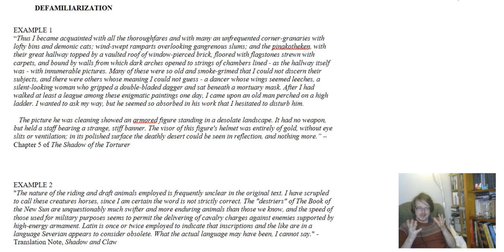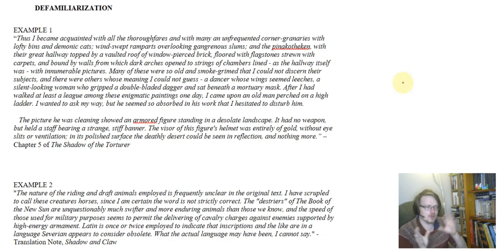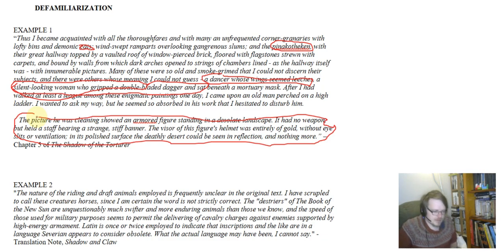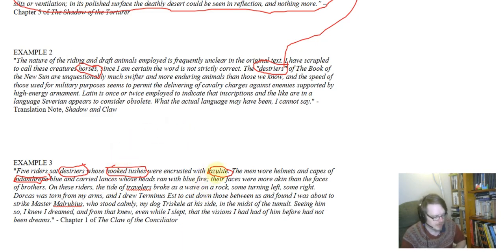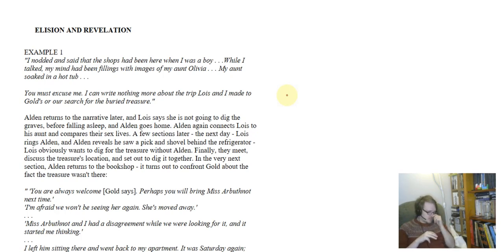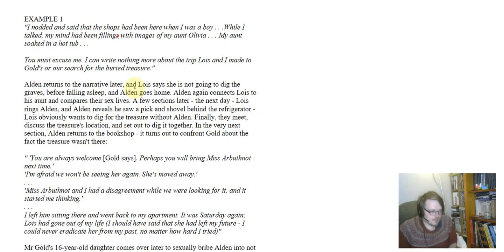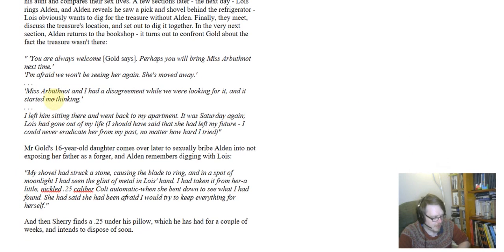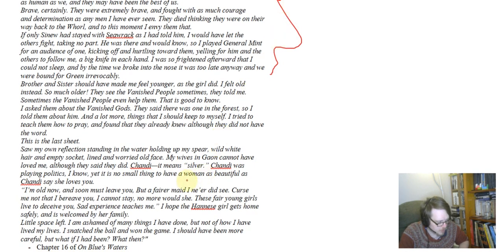Defamiliarization, Elision, and Revelation in Wolfe's Works (Lupine Genomics #3: Technique I)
This time I talk about how Gene Wolfe uses defamiliarization, elision, and revelation to set up and resolve mysteries in his books.

NOTE: I realize now after saying that I'm not actually sure if a Destrier has six legs in the text or if my chief source for that is that Malrubius told me it in a dream.

NOTE #2: Though "tush" can be a long canine on a male horse, I take this as an intentional use of a less common definition, i.e., of a short elephant horn.